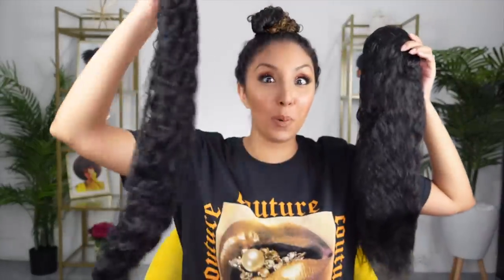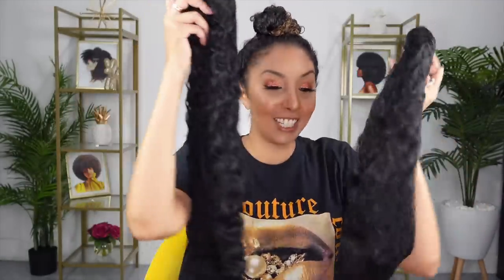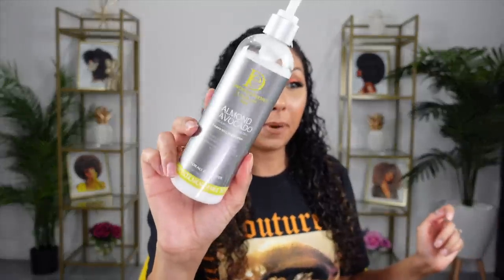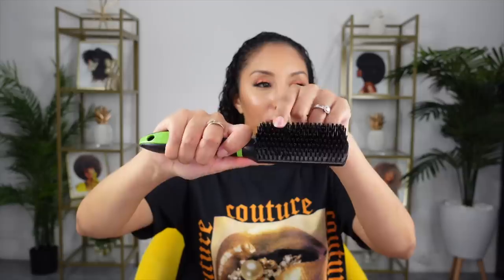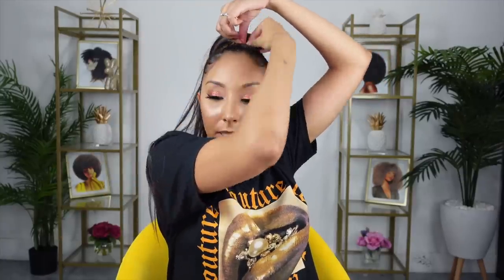I bought a bunch of ponytails on Amazon...| BiancaReneeToday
Decided to buy a bunch of clip on ponytails on Amazon. This is a quick and easy protective style! I've realized that the straight ponytails I ordered are more to clip ons for straight hair as extensions because they did not fit over all of my curls/braid. The curly ponytails have a drawstring to cover up your natural hair.
These are the ponytails I ordered:

Ponytail 1: $10
Ponytail ombre: $13
Ponytail silver ombre: $14
Ponytail curly med length: $15
Pony tail extra long: $16